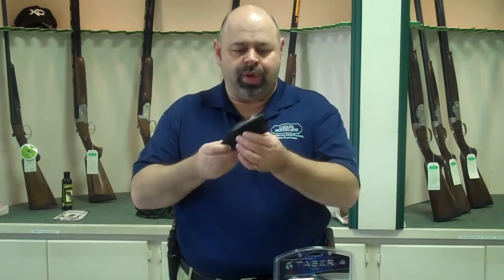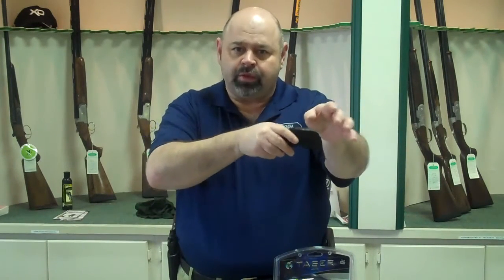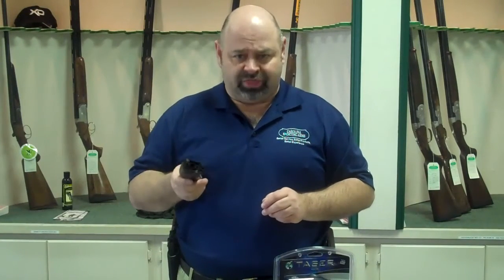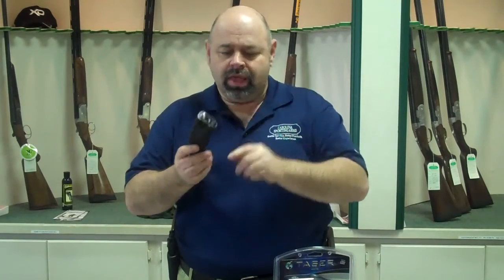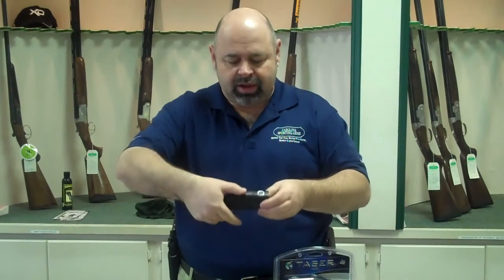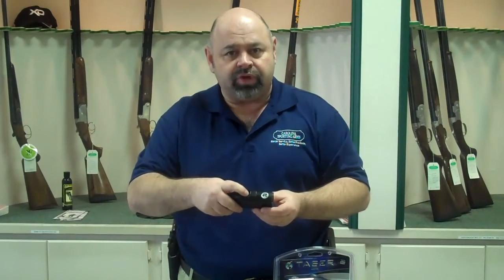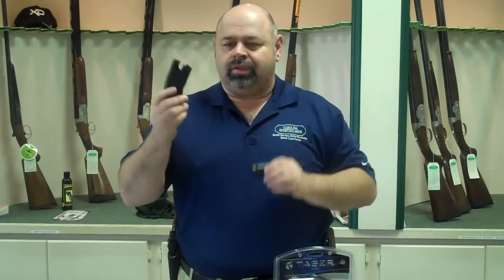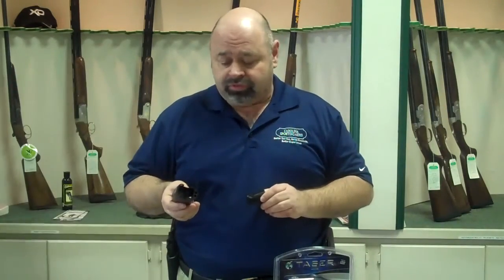Carolina Sporting Arms Present - Tasers